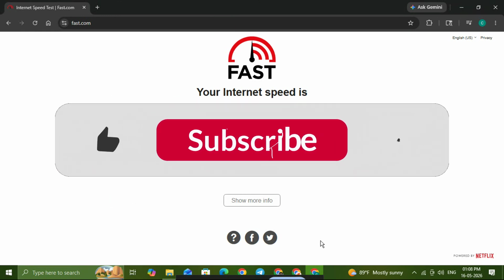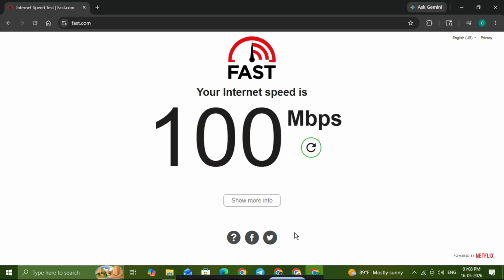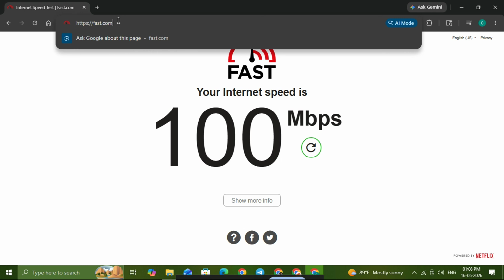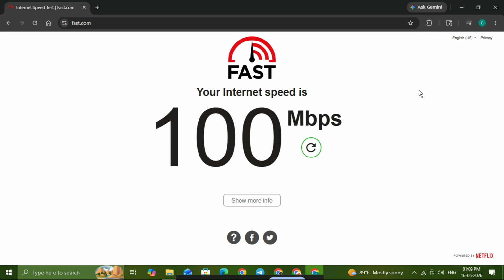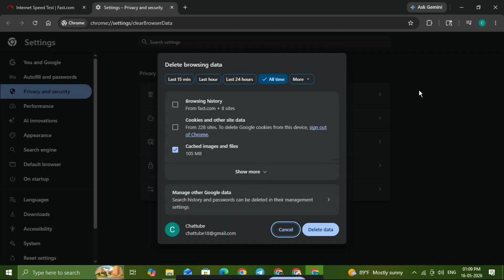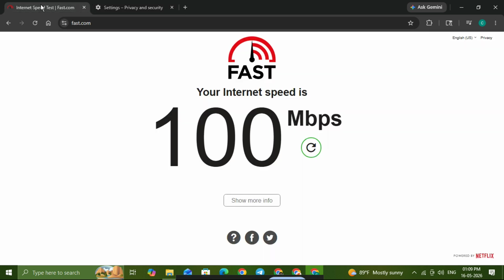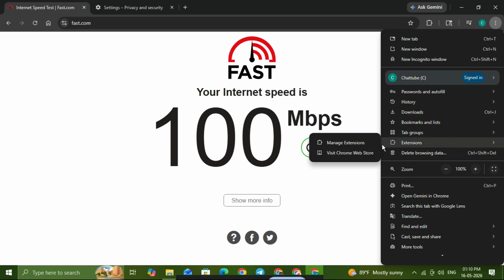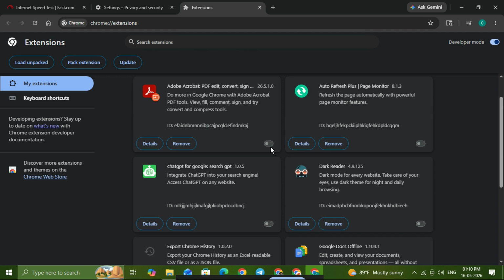How To Fix 404 Not Found Error In Google Chrome (Easy Guide)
Learn how to fix the 404 Not Found error in Google Chrome with simple step-by-step troubleshooting. This guide shows how to refresh the page, check the URL, clear cache, disable extensions, and find the page again.

🕚Timestamps:
0:00 Intro
0:21 Refresh The Webpage
0:44 Check The Website Address
1:10 Restart Google Chrome
1:31 Clear Chrome Cache And Cookies
1:57 Search For The Page Again
2:17 Disable Extensions
2:45 Recap And Outro

✍️What You'll Learn In This Video:
• How To Refresh A Webpage With A Hard Reload In Chrome
• How To Check A URL For Typing Errors
• How To Restart Google Chrome To Fix Temporary Glitches
• How To Clear Chrome Cache And Cookies Safely
• How To Search For A Moved Or Updated Webpage
• How To Disable Extensions That Block Website Loading

💡Pro Tips:
• Use Ctrl + F5 for a hard refresh when a page won’t load correctly.
• Double-check the full URL before assuming the page is broken.
• Clear cache and cookies if the site looks outdated or partially loaded.
• Disable VPN, ad blocker, and security extensions if the error keeps happening.
• Search the website name in Google if the page may have moved.